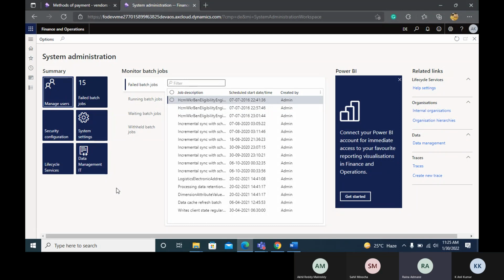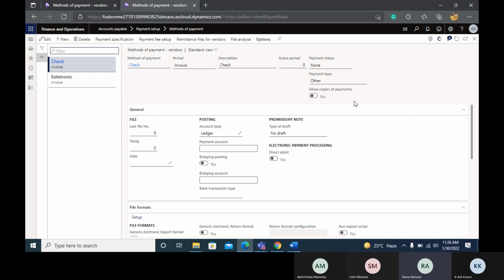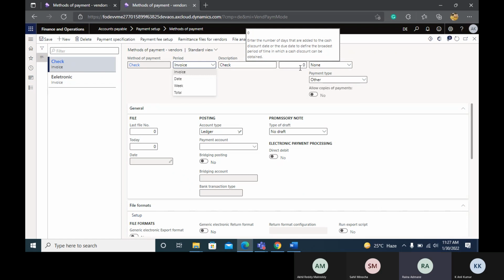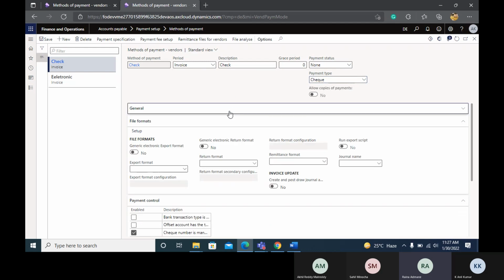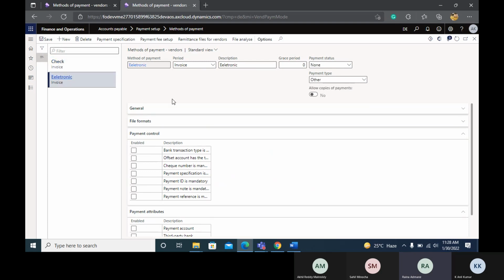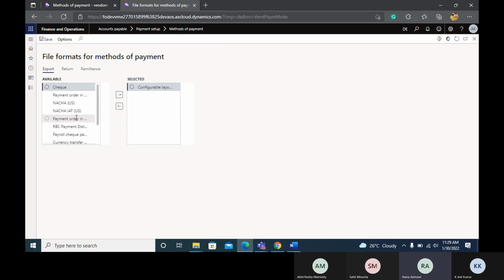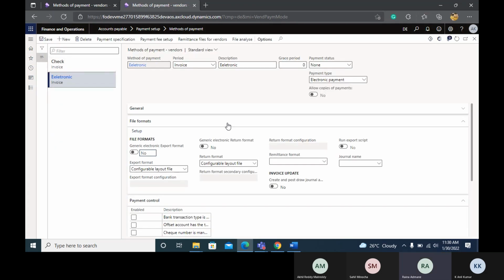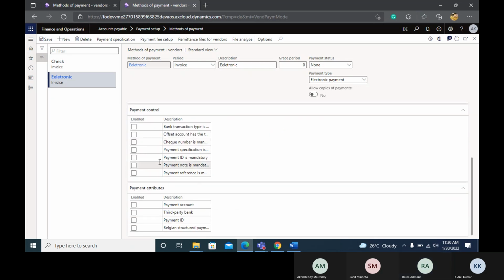Method of Payments